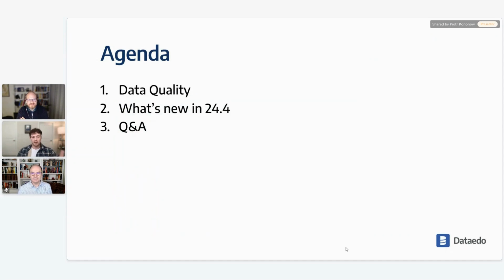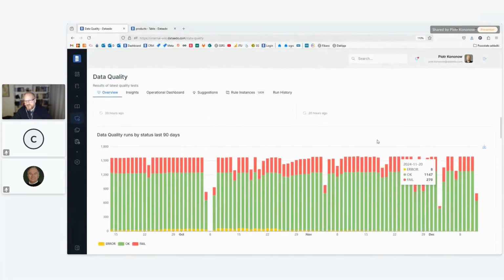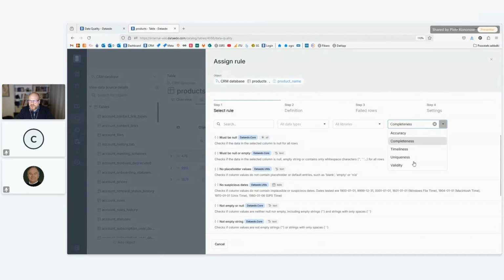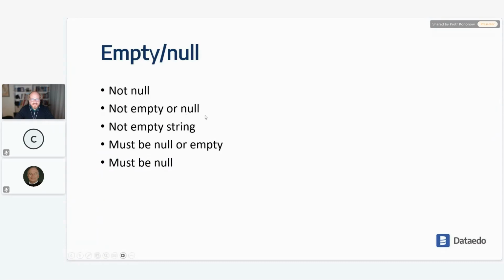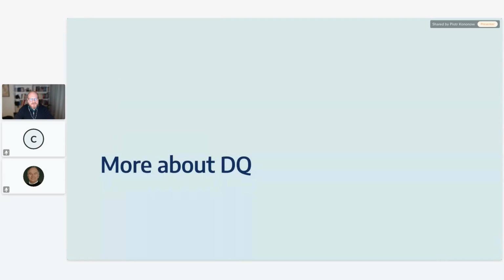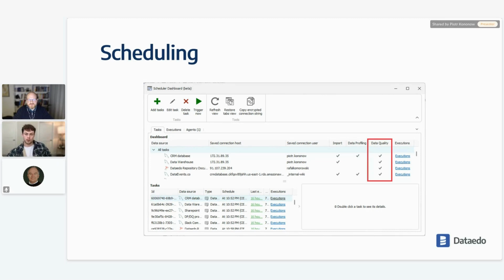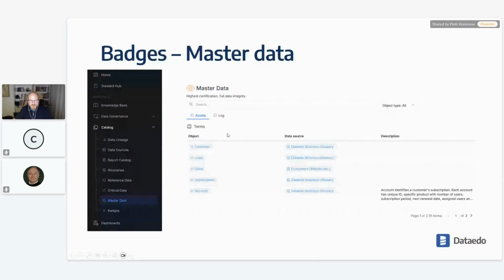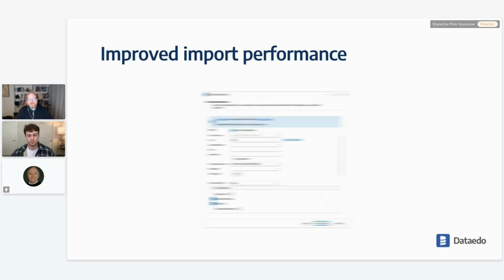Dataedo 24.4 - Release Webinar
We’re excited to share Dataedo 24.4 with you – our last release of the year!

This one’s a big deal because we’re finally introducing the Data Quality module – a feature many of you have been waiting for. We can’t wait to show you how it works and walk you through all the other improvements we’ve made.

In this webinar we cover:
Data Quality
Badges
System-level Lineage
Custom Fields management in portal
Workflows improvements
New connectors (Purview, Cloudera) & connector improvements
UX/UI improvements in Portal